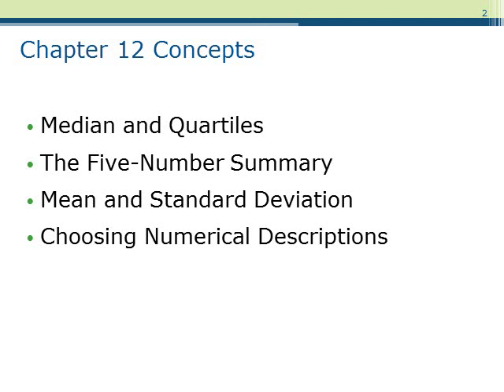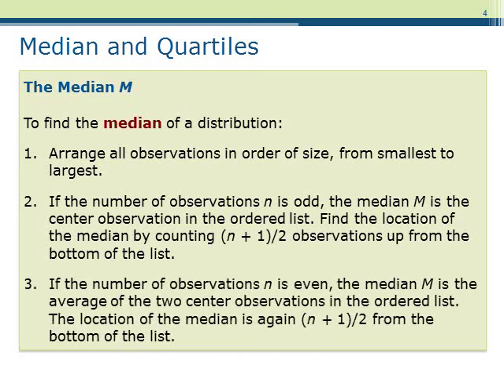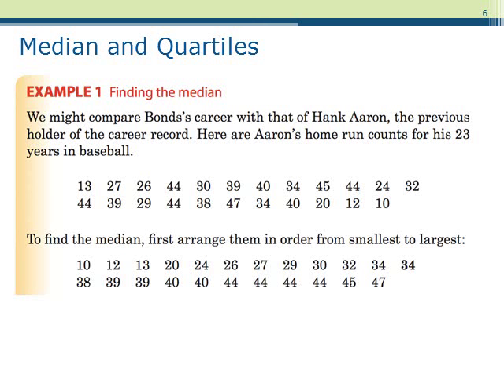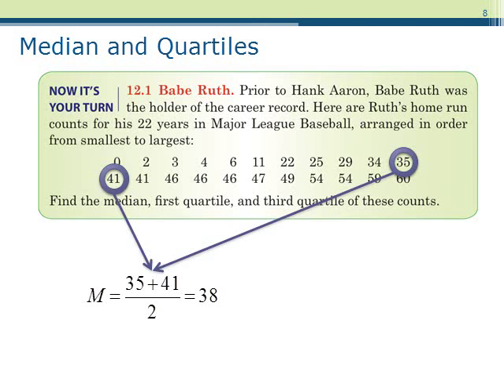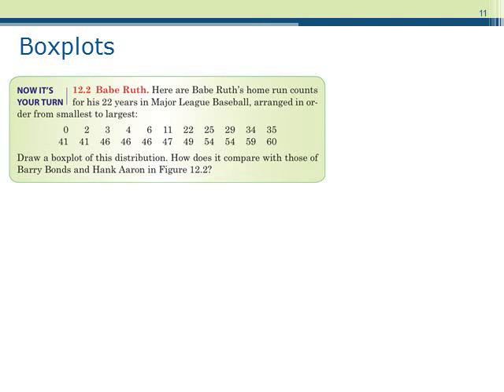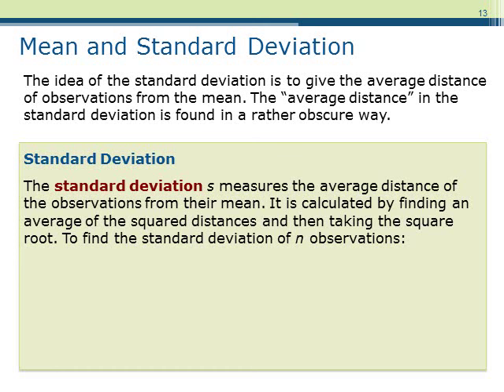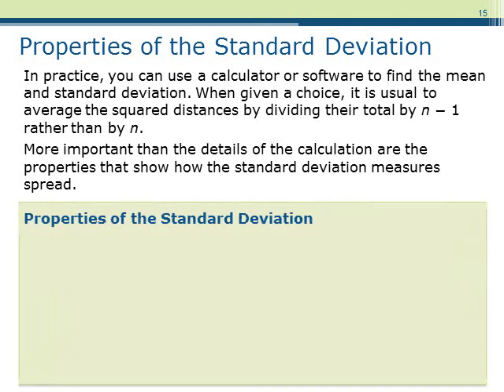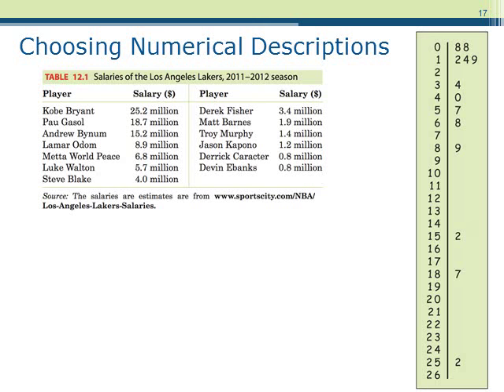Lecture 9 - Ch. 12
Lecture 9 on Ch. 12 for STA 1020